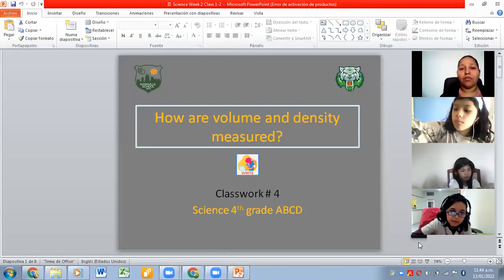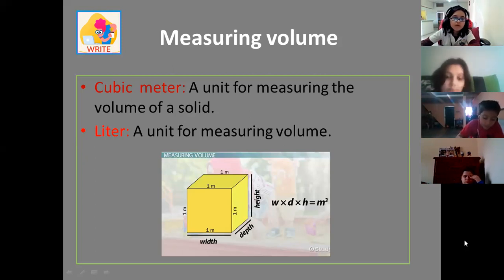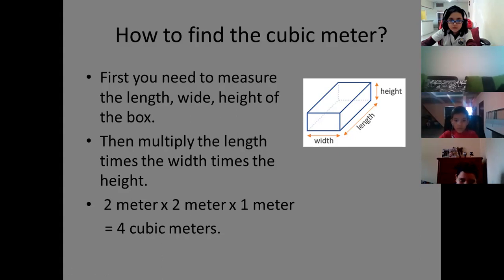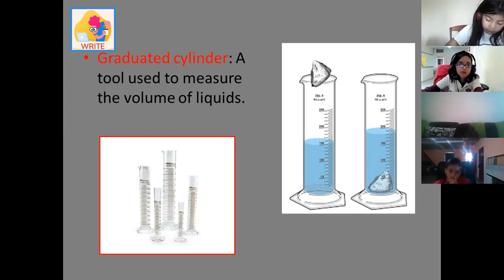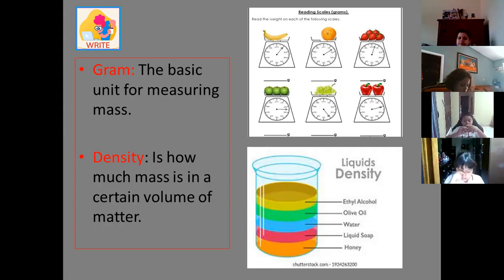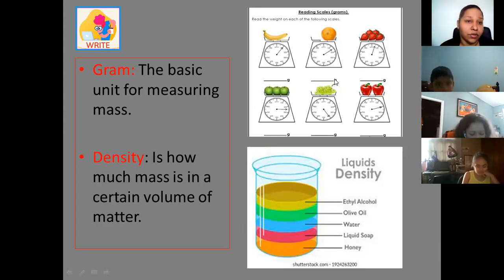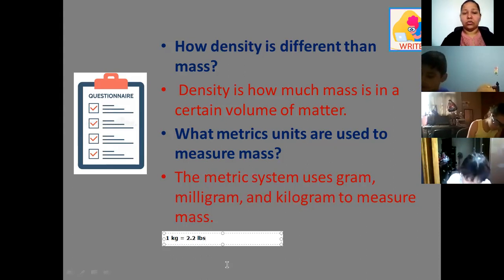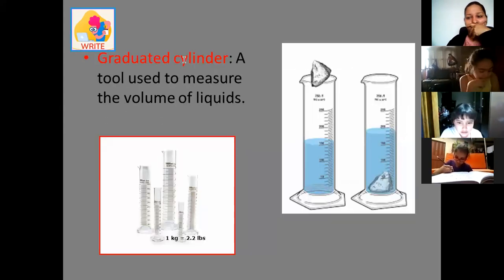Science 1/13/22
Week # 2